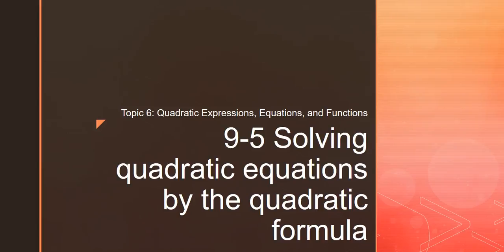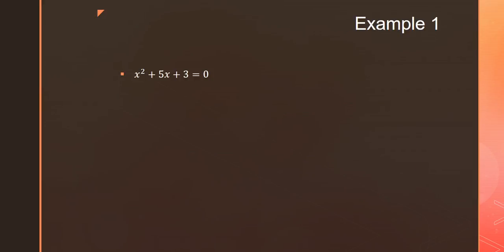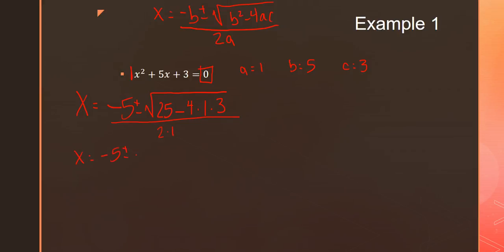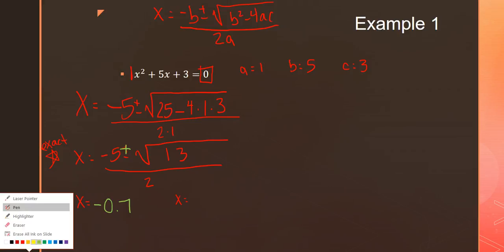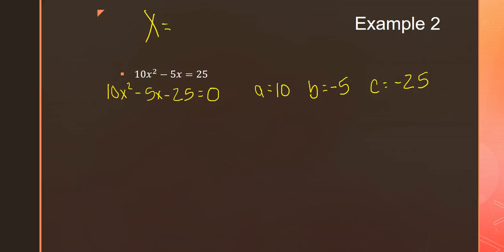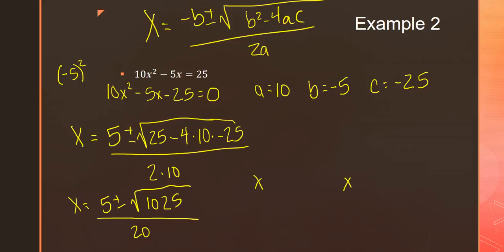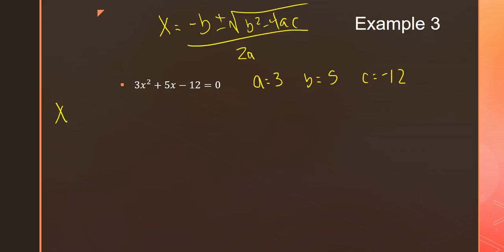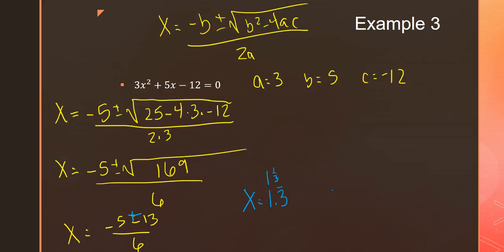9-5 Quadratic Formula